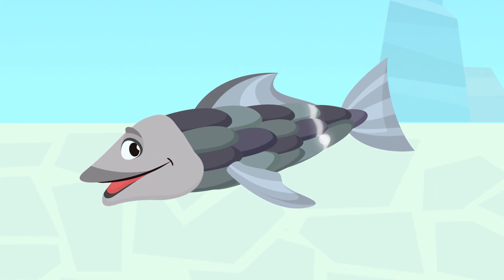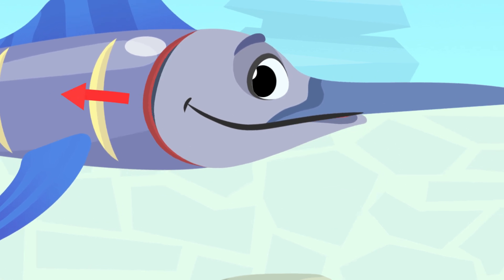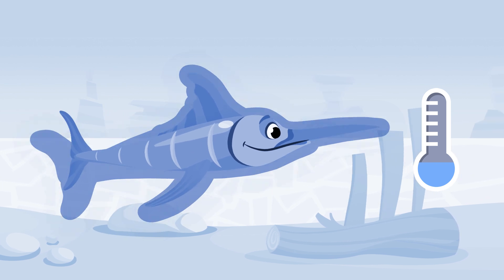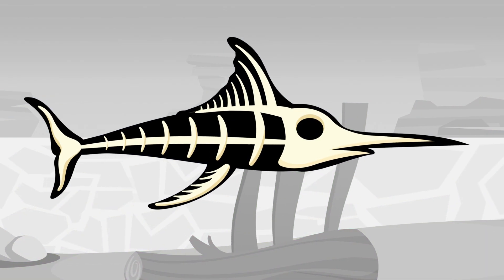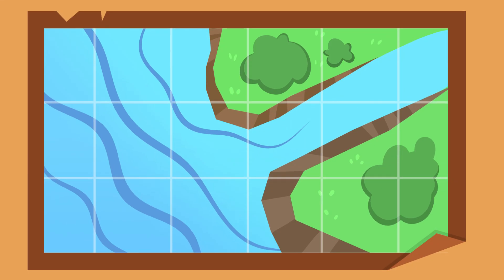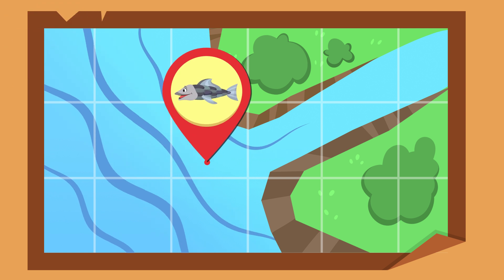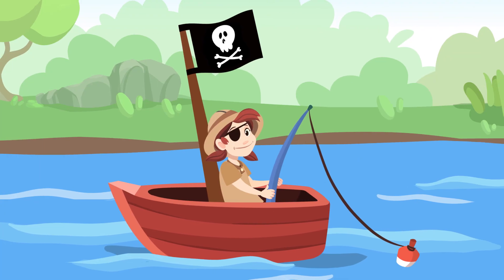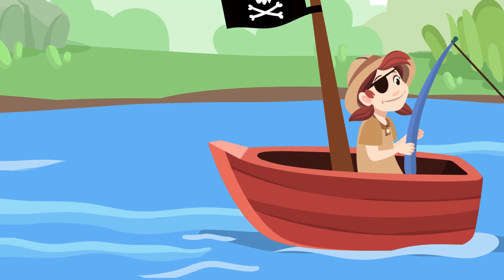Animales vertebrados: Los peces EN INGLÉS - Ciencias naturales para niños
Vídeo educativo para niños en inglés donde descubrirán otro grupo de animales vertebrados en inglés: los peces. Estos vertebrados son acuáticos y pueden vivir tanto en agua dulce como en salada. Aprenderán cómo respiran, cómo se mueven en el agua y cómo es su esqueleto, además de muchas curiosidades más.

Este vídeo pertenece a una colección sobre los animales para niños en inglés en la que aprenderán vocabulario y además reforzarán este idioma.  Ideal para Educación Primaria.

¡Descárgala ya!